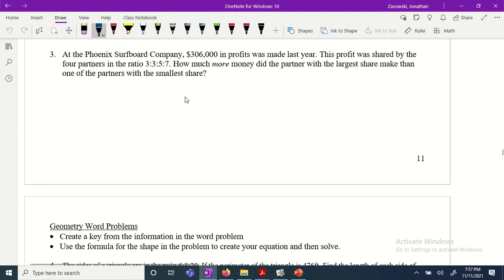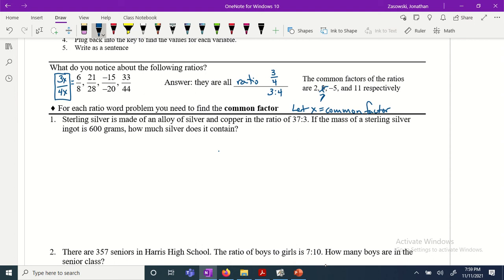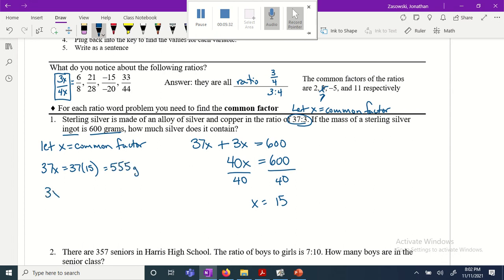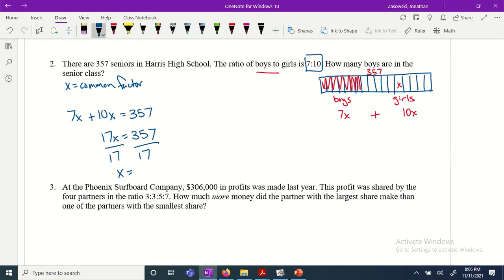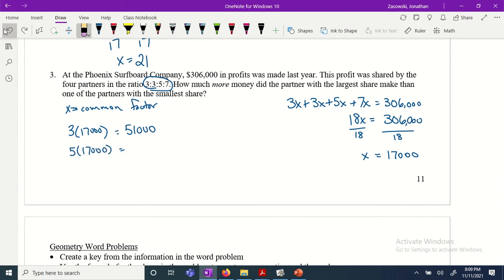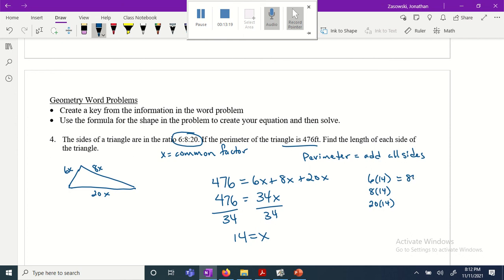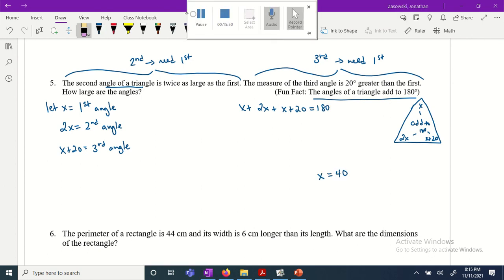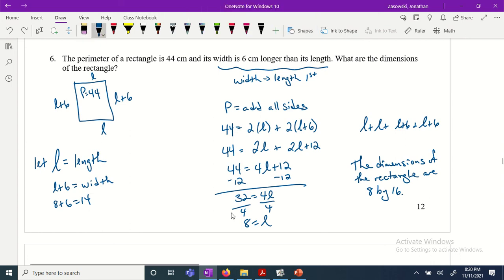Algebra Ratio and Geometry Word Problems Video